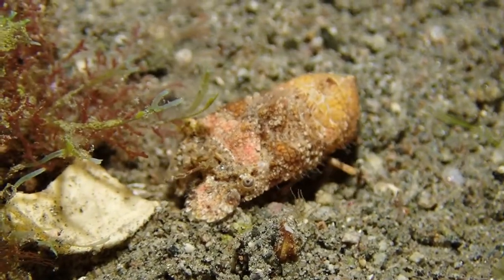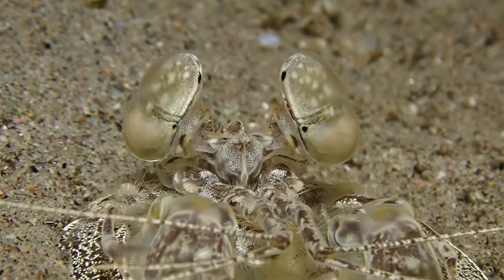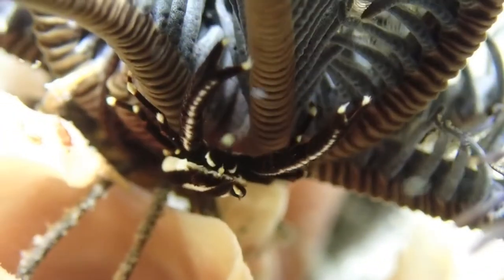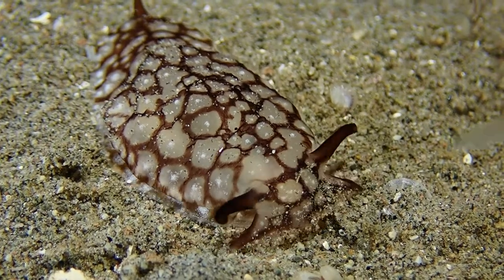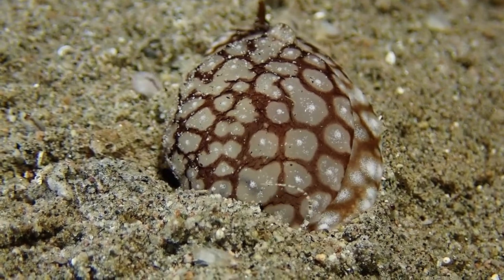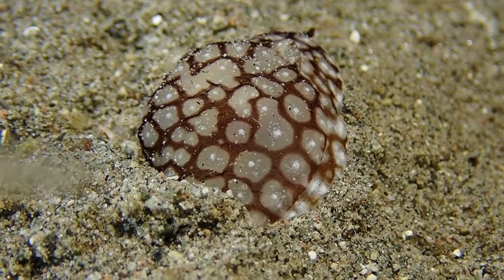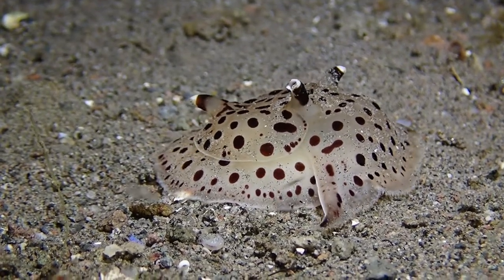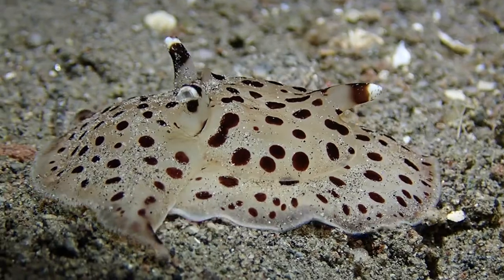Fantastic Philippine Muck Diving: Ambon Scorpionfish and Pleurobranchs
Muck diving, all filmed during night dives, from the waters of Negros Island, Philippines. Ambon scorpionfish, a variety of crustaceans, and the pleurobranchs Pleurobranchaea brockii and Euselenops luniceps.